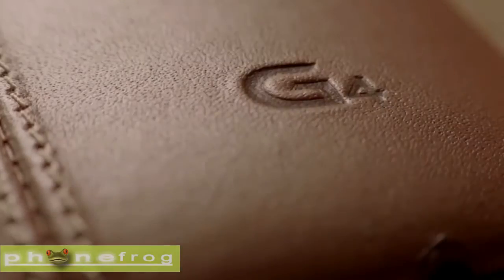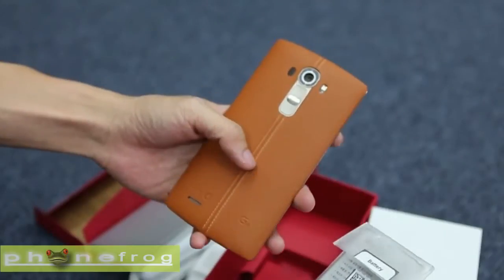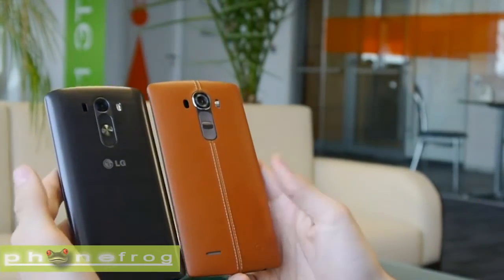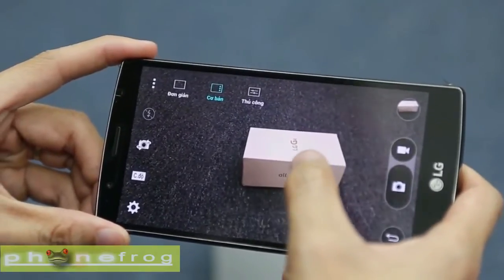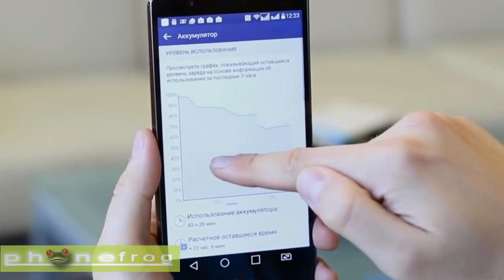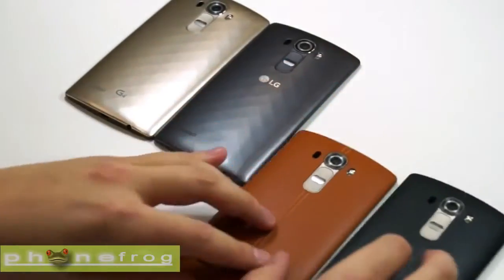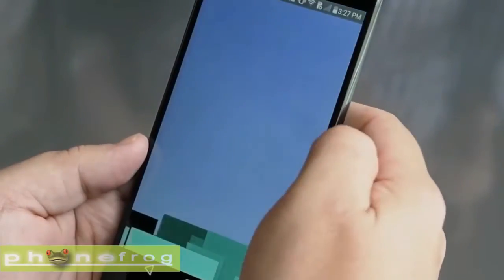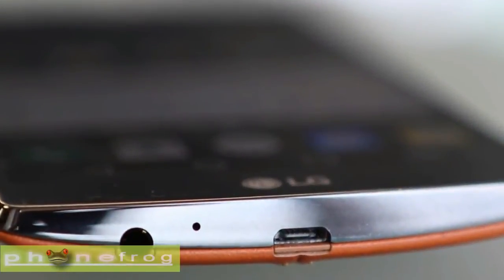LG G4 Official Review: Fashion and firepower collide in a flagship!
The launch of the LG G4, the latest flagship smartphone from the South Korean manufacturer, pivoted around the tag line "See the great, feel the great". This was to draw attention to the device's three main selling points: a high-spec camera, a colour-rich display, and a unique leather design.

“Smartphones, tablets, wearables and other gadgets you only dreamed of when you were a kid.” It’s more than just the introduction to our channel.

- phone frog - focuses on cell phones, smartphones, tablets, and related hardware such as Bluetooth headsets and keyboards. Our specialty is our in-depth, hands on reviews of devices, though we also try to keep our viewers abreast of the most important news and product launches in the industry!